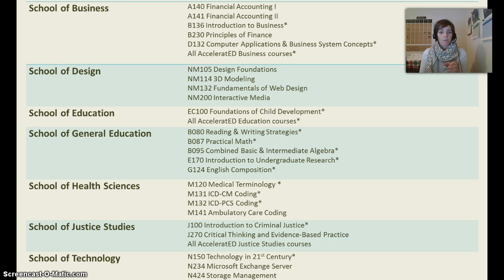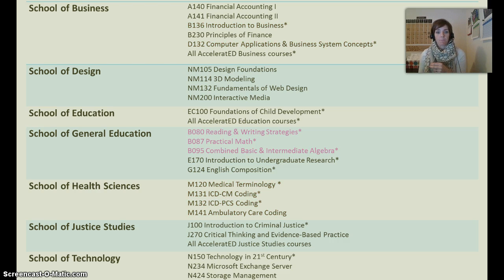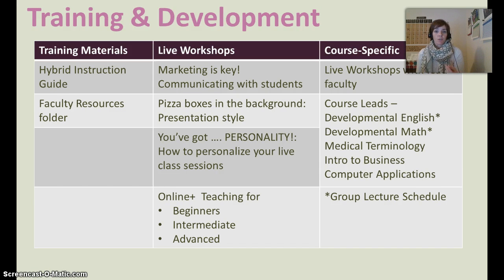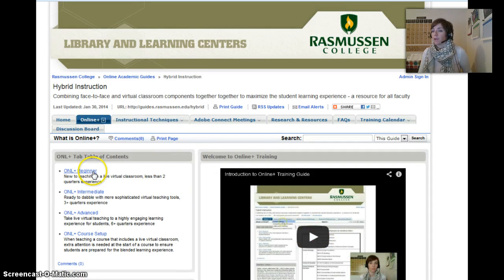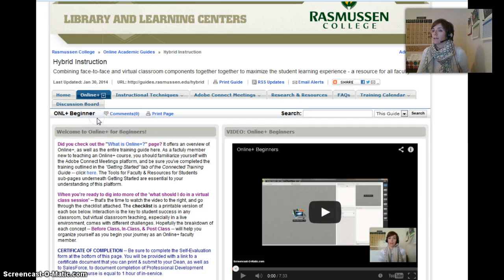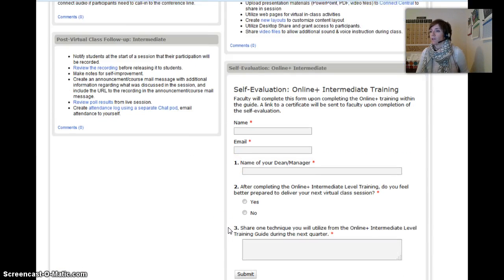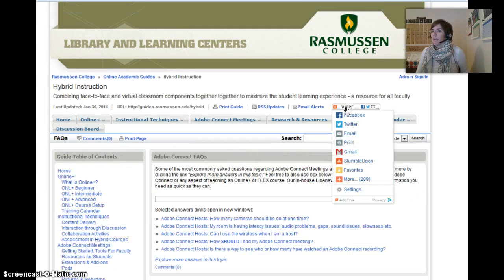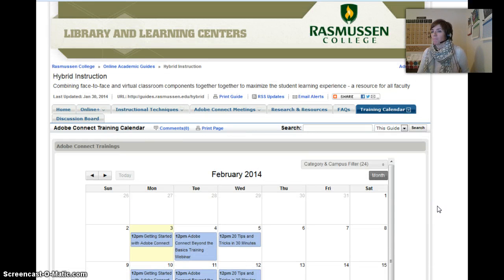Online+ for Faculty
Explanation of Online+ at Rasmussen & a discussion of training opportunities